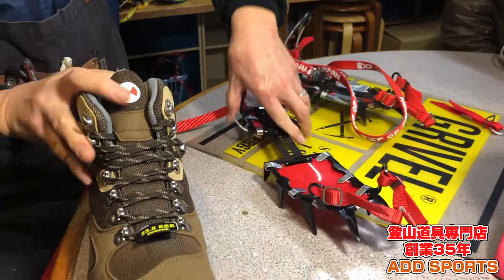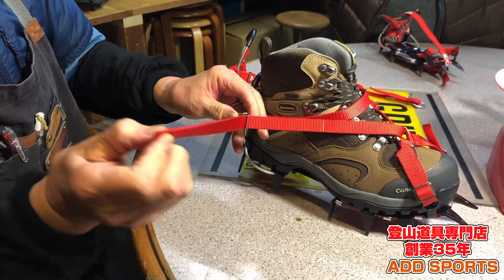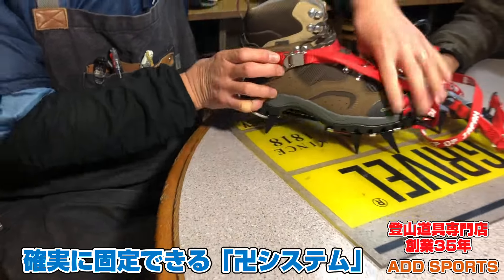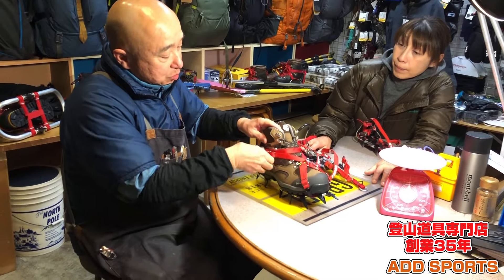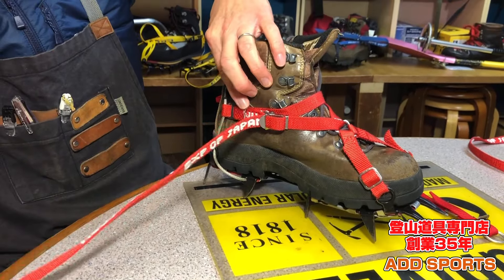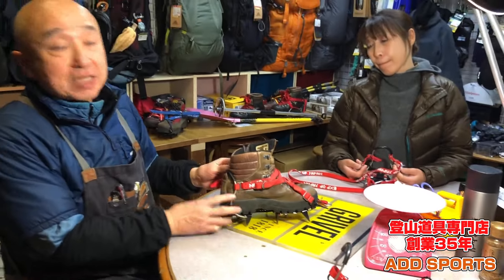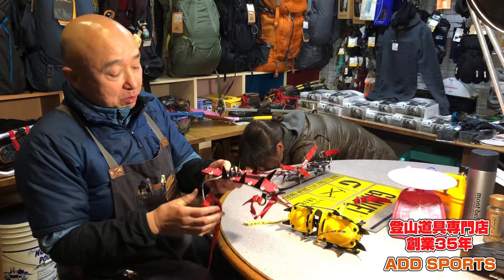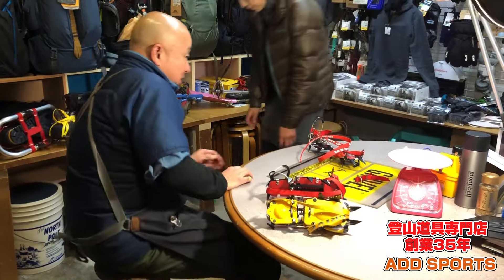【雪山登山初心者】氷ノ山のモンスターに会いに行きたい！② 雪山登山入門アイゼン 登山、ハイキング お悩み解決アドバイザー GankoDad 姫路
本格的な雪山で無いスノーハイキングは気象条件が良ければ、とても楽しいですが、リスクは雪の無い山行より高くなります。

滑落リスクの少ないスノーハイキングでは軽量で安価な6本爪アイゼンを使用されるのが一般的ですが、雪の状態や斜度等の路面状況によっては前爪＆ヒールに爪のある12本爪のアイゼンの方が安定良く、安全に歩行できます。

「EXP クロモリ12P 卍」は爪が若干短く、軽量なので6本爪アイゼンと同等の取り回しに近い状態で雪上歩行ができます。

スノーハイキング、冬山入門のアドバイスをしていますのでご相談ください。

エキスパートオブジャパン　クロモリ12P卍set (ST13)
¥23,100 税込

《《《  登山道具講習  》》》　1日限定1組2名様まで
　　講習料：1名様￥5500 2名様￥8800(家族割￥6600)
　　講習時間：約2時間
ザックのお悩み、登山靴のお悩み、ストックのお悩み等々、登山、ハイキングでのお悩み事に登山・ハイキング用品専門店営業36年（フィッティングが必要な登山靴約8000足・ザック約3300個・トレッキングポール約2000セットの販売実績）のGankoDadが知識・経験に基づいて回答＆解決策をご提案します。
お使いの登山道具をお持ちいただいて、その登山道具の特性からフィッティング、使用方法までをアドバイスをさせていただきます。(登山靴はキレイな状態でお願いします）※美味しい珈琲付

《《《 リクエスト講習 》》》　1日限定1組2名様まで　【会員様限定】
　　講習料：¥3000（2名様￥1500×2）
※登山道具講習orハイキング講習を受講された方対象

ハイキングサポート アドスポーツでは「おはようハイキング 」「たかみくらBASEハイキング」のハイキングイベントを開催しています。

「登山はリスクの高いスポーツ」という認識をお持ちいただけることを願います。

「GankoDad＆チャンネル紹介」
私はお客様の「欲しい気持ち」を理解した上で、本当にお客様に必要か？を考え、商品選びから使い方やメンテナンスまでをご提案するお節介なアウトドアショップ「アドスポーツ」を兵庫県姫路市で35年続けてきた頑固親父です。

25年以上お客様と一緒に歩かせていただいている「おはようハイキング」では参加者の方々と一緒に安全快適登山を勉強してきました。

その中で蓄積してきたノウハウを皆様のハイキングや登山にお役立ていただけければと、動画を作成しています。

ハイキングを始めてみたい方、山をもっと楽に歩きたい方、体力や筋力、バランス感覚等運動能力に自信の無い方にご覧いただけると嬉しいです。

※友達申請をしていただく際はメッセージを必ずお願い致します。

※ハイキングサポート アドスポーツ Facebookページ※